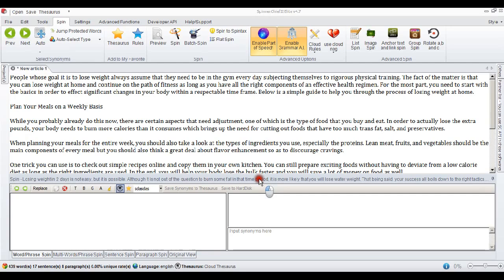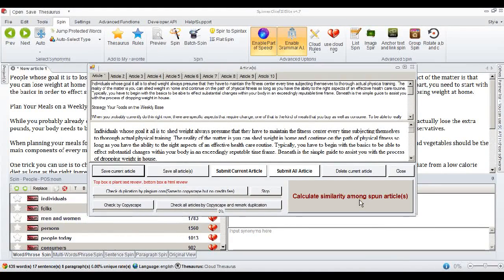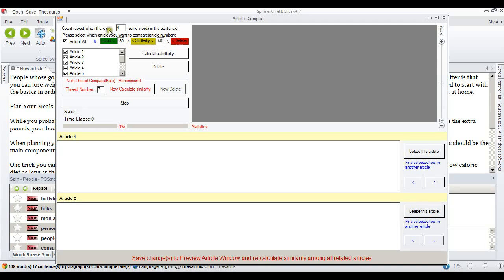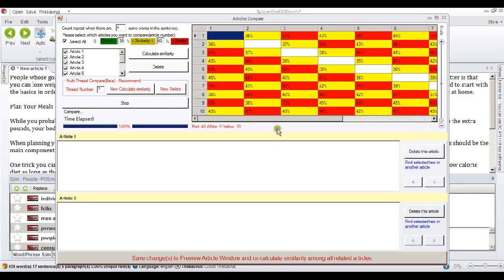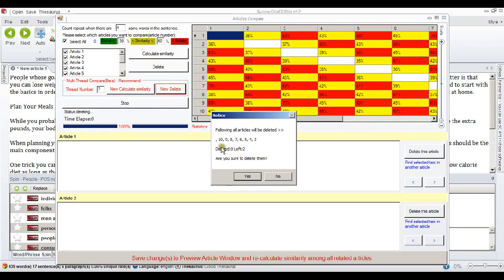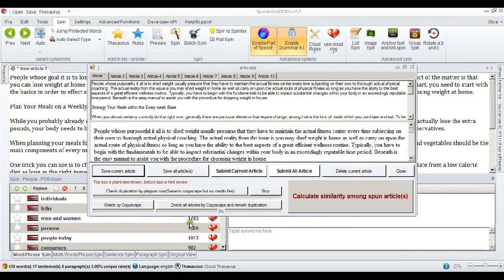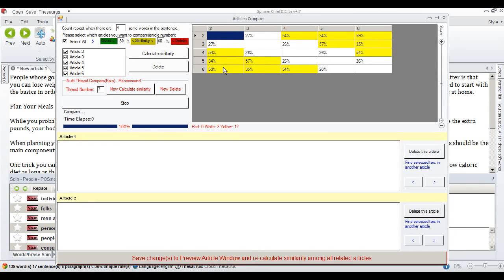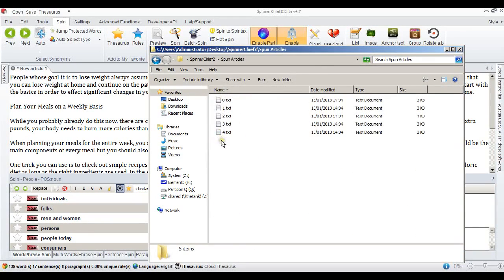SpinnerChief 2 Similarity Check